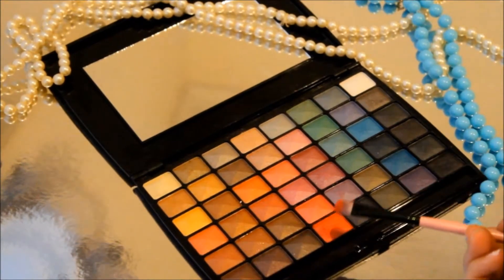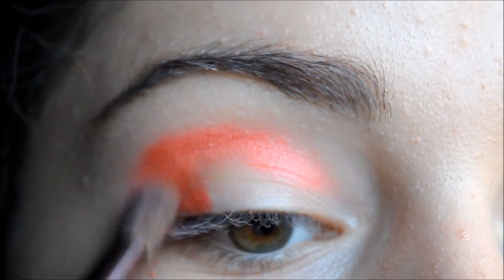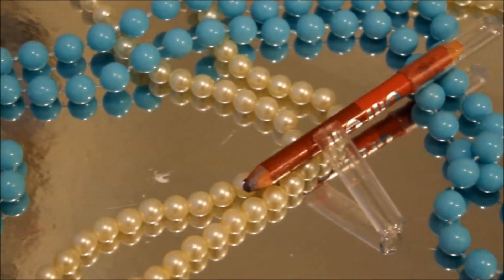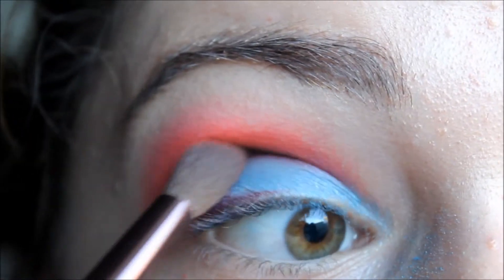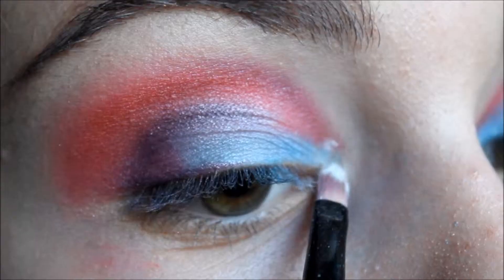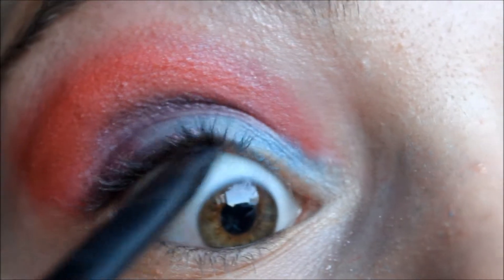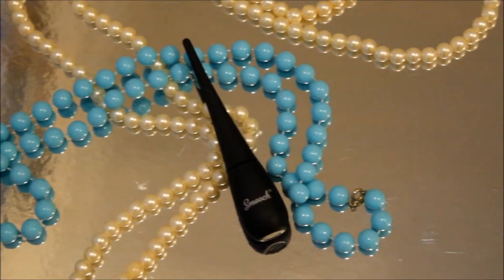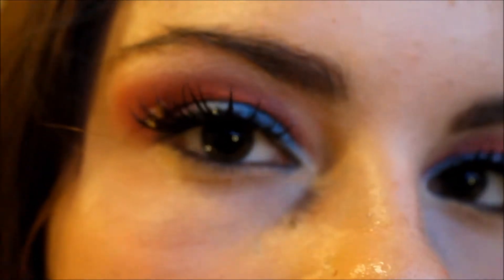Eye Lookbook #1 ☆ Wonder Woman | Ashleigh Huth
Welcome to my first look from my 'Eye Lookbook'!

Always wanted to be the sexy wonder woman? Fighting crime and woopin' some asss. GIRL POWER! Well, you can, with a makeup look inspired by this hero! I really had fun creating this look and i hope you experience this too!